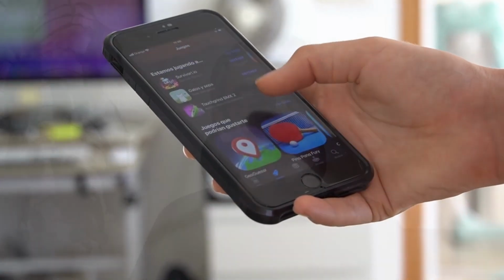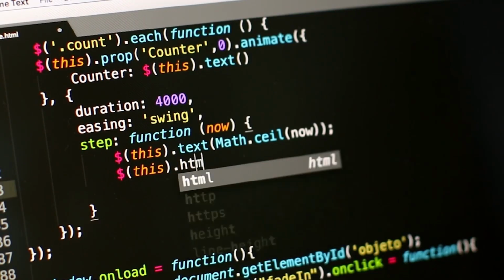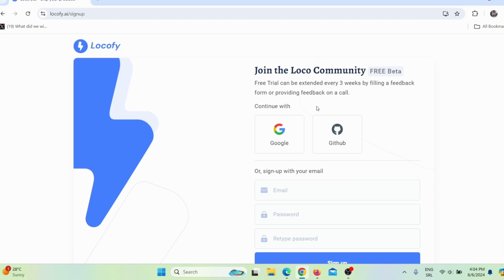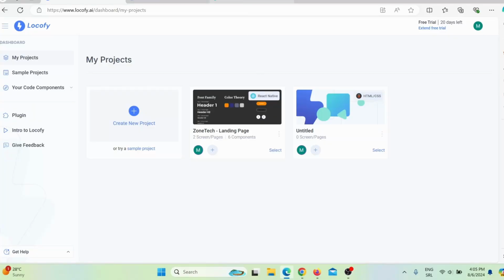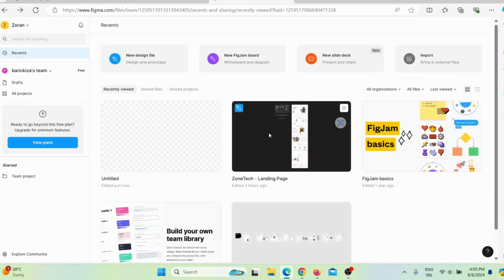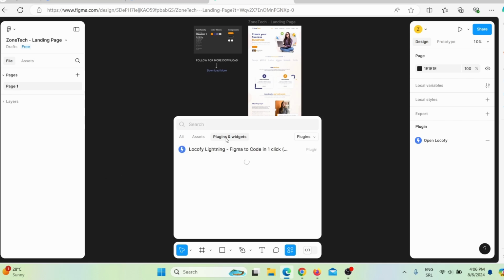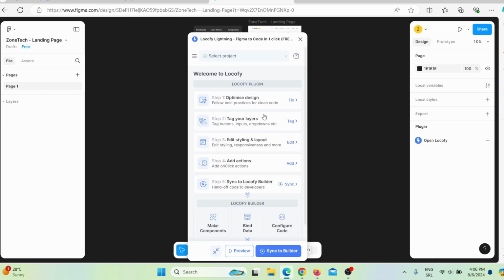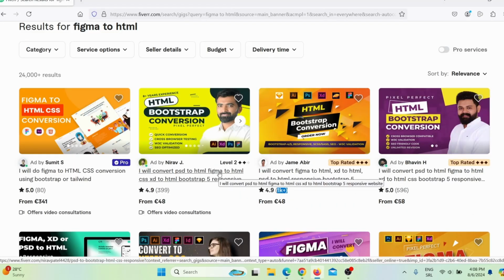$100/Day Wit This Easy Fiverr Gig Ever!! How To Make Money on Fiverr Without Skills (2024)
Are there still any easy Fiverr gigs? Can you still make money on Fiverr with no skills in 2024?

In today's video I will show you one of the easiest Fiverr gigs, for this gig you don't need any skills or special knowledge because we will use AI. There is a decent demand for this service and the competition is quite low. We will actually convert the Figma design into HTML or CSS, if you don't know HTML or CSS don't worry, we will use AI software that will do it for us automatically in just five minutes. In this video I will show you how to set everything up and how to send to your client.